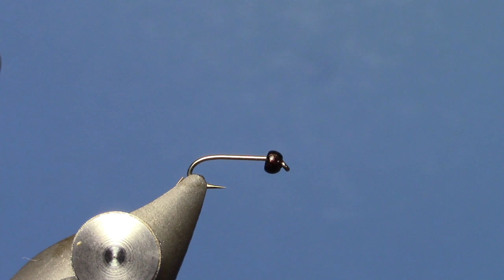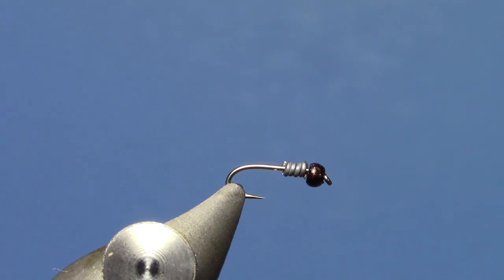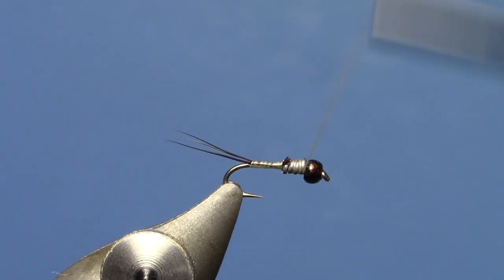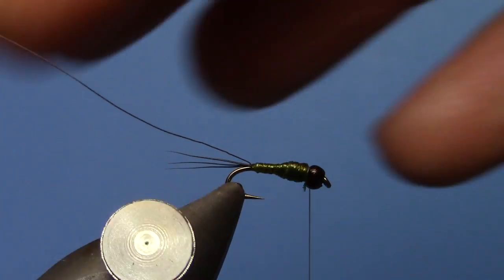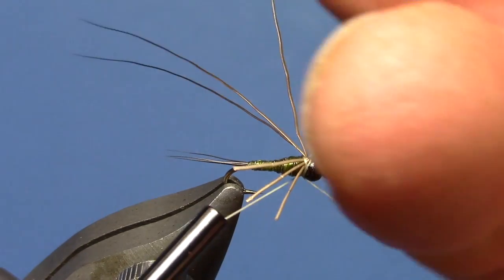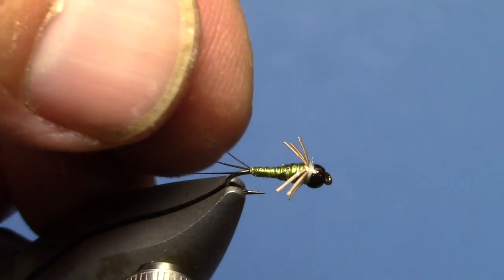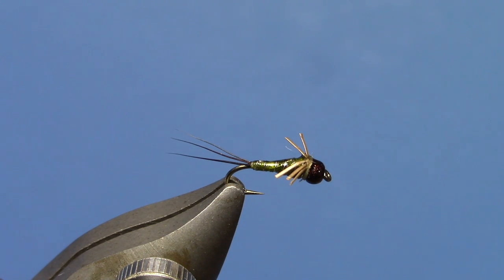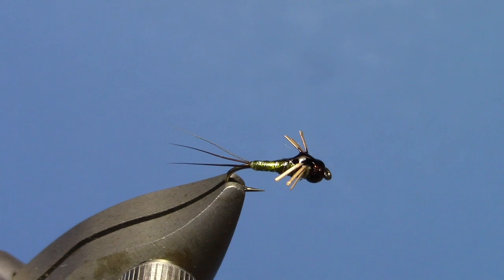Black Ruby Baetis Nymph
A fast sinking Baetis mayfly nymph pattern featuring the new color of Hareline Dubbin Plummeting Tungsten Bead.

Hook 1x Long Nymph Hook 14-20
Bead Hareline Black Ruby Plummeting Tungsten Bead
Weight .020 Lead or Lead Free Wire
Thread 70 Denier Tan
Tail Moose Body Hair
Body Veevus Olive Body Quill
Rib X-Small Silver Wire
Legs Moose Body Hair
Wingcase Thin UV Resin